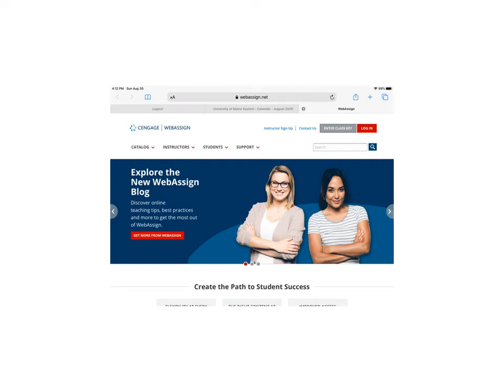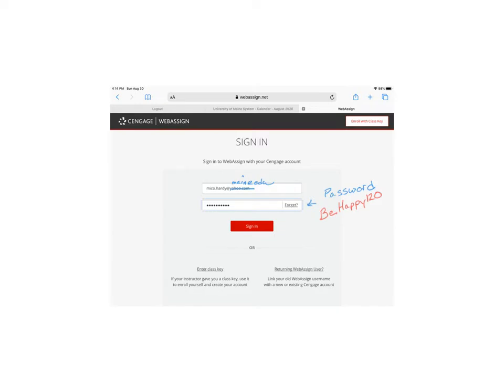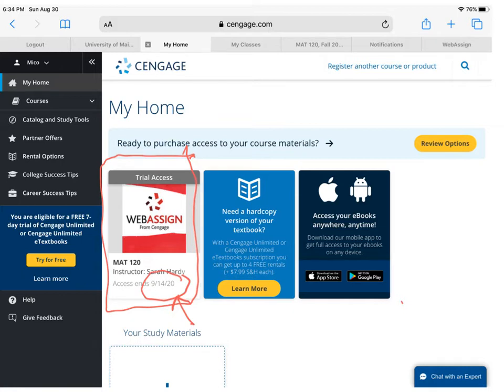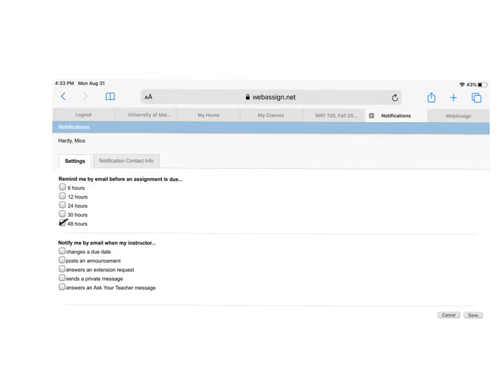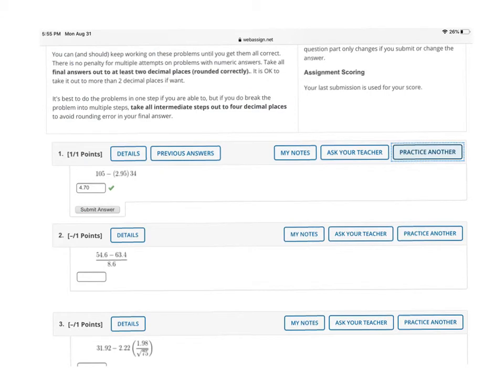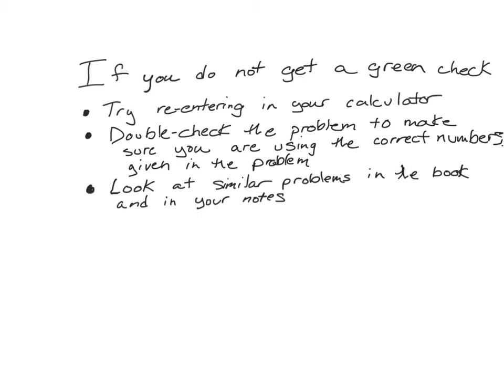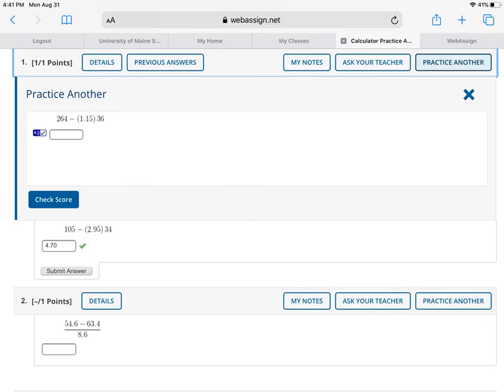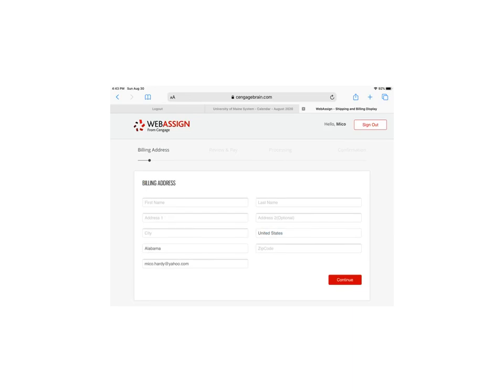Logging into Webassign